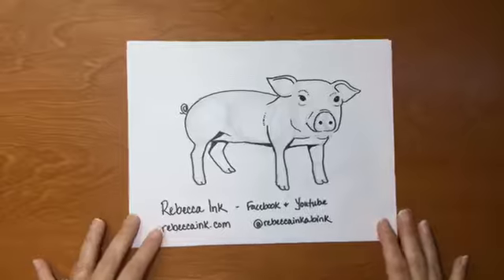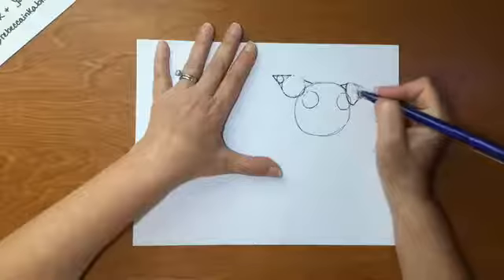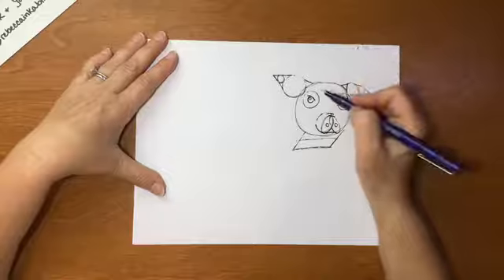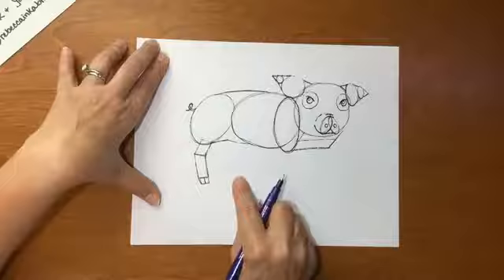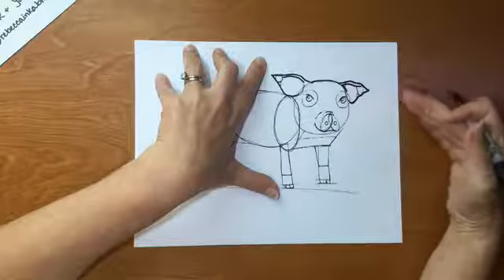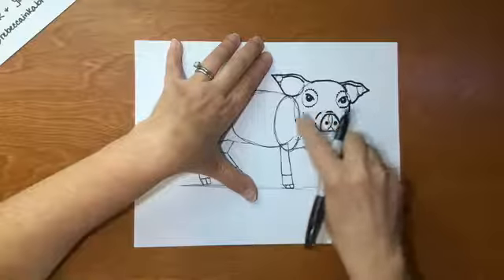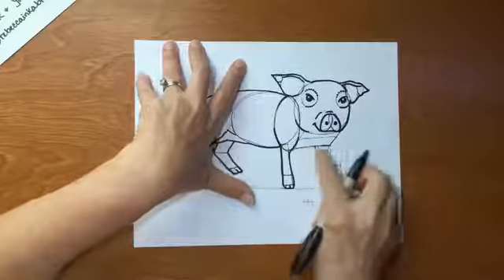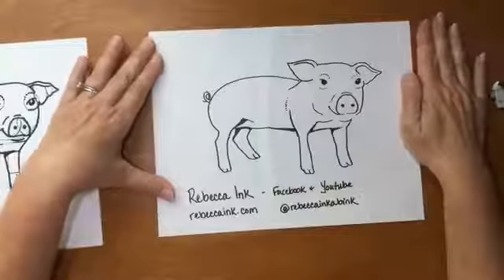How To Draw A Pig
Learn how to draw a pig with Rebecca from Rebecca Ink using simple shapes. You will surprise yourself with what you can create using ovals, rectangles and triangles. Artists of all ages and skill ranges can join in and have an adorable pig in the end!